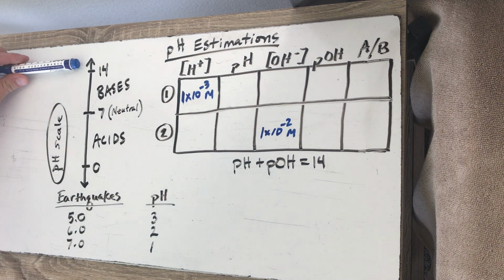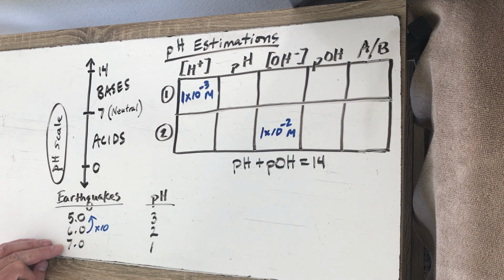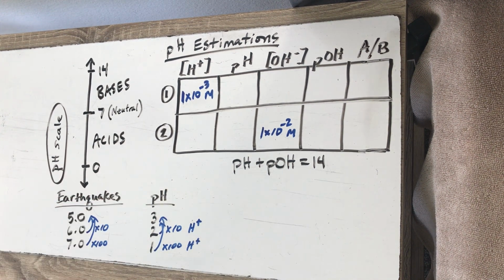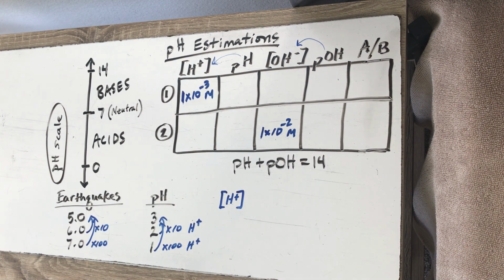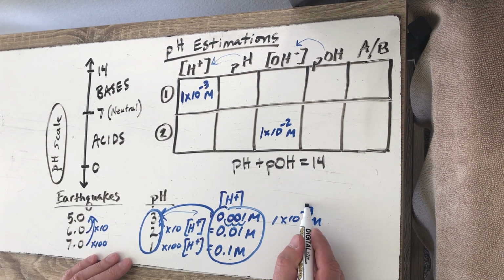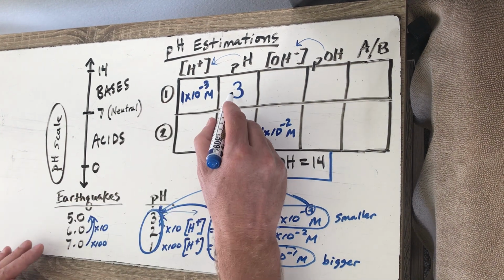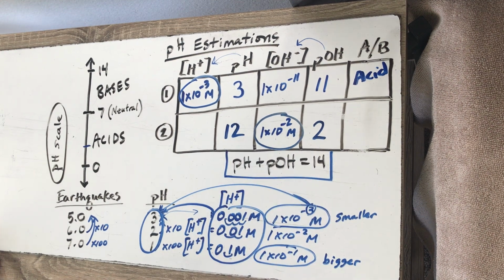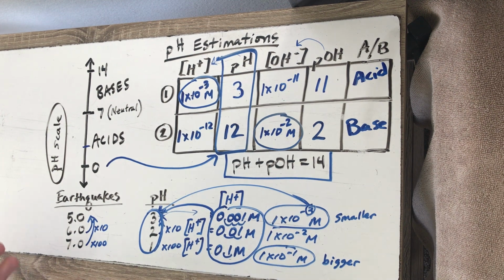pH video 1